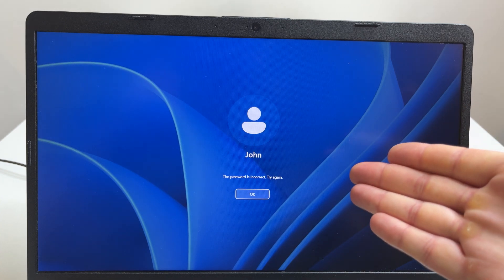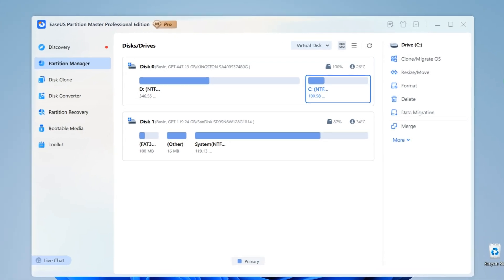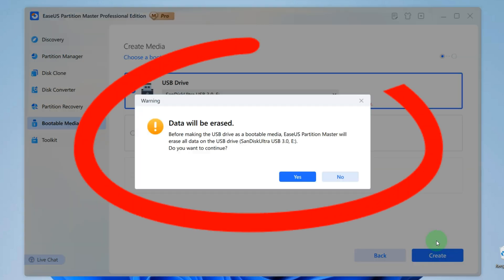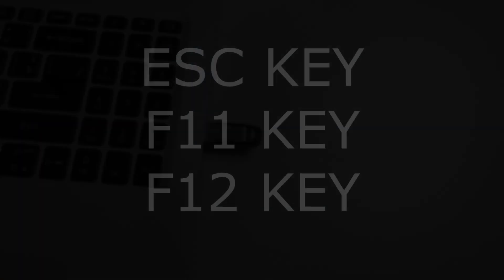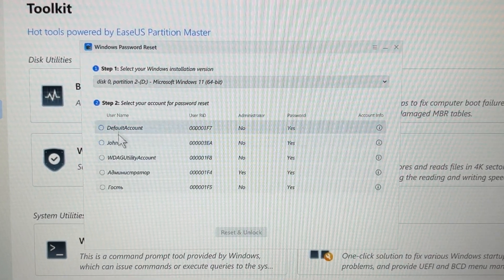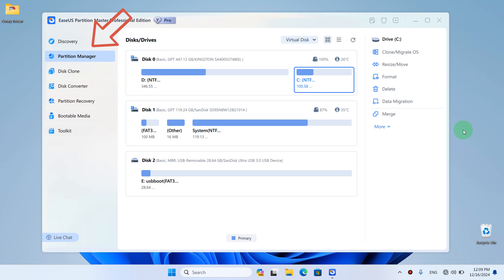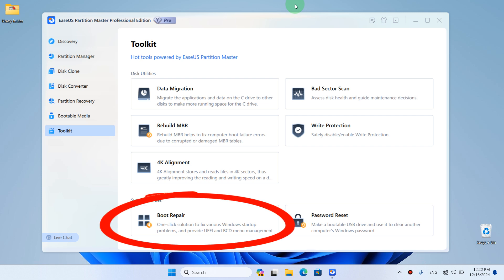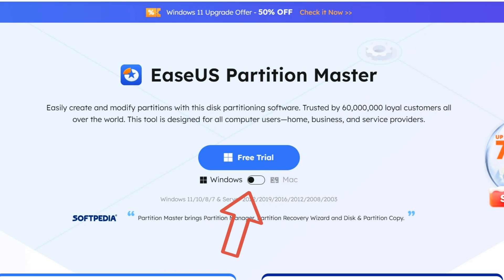How to reset PASSWORD in Windows 11,10 WITHOUT LOSING DATA IN 2 MINUTES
In this video - how to reset windows password without losing data with usb flash drive. How to reset password with bootable pendrive on windows 11, Windows 10, Windows 8 and Windows 7.